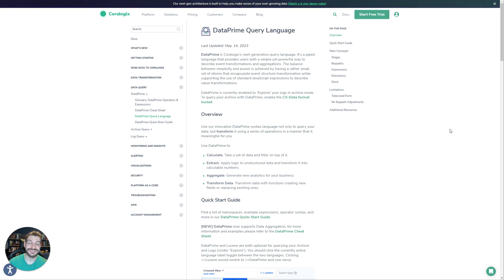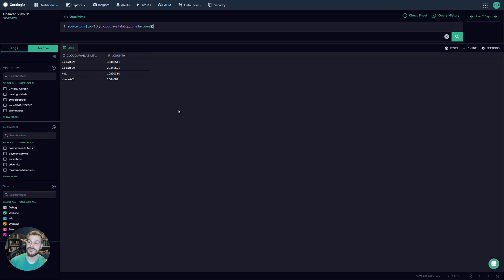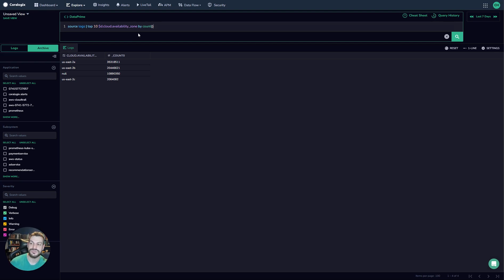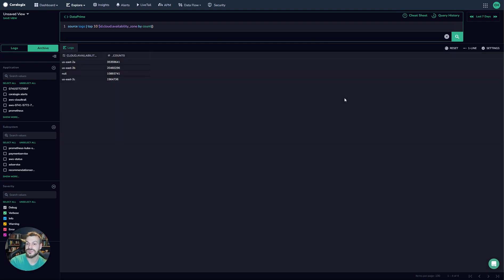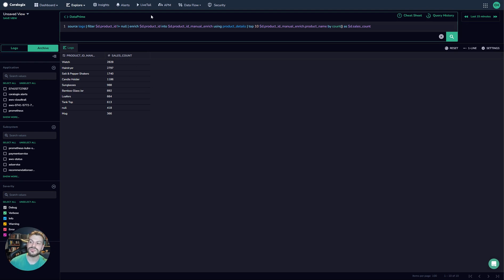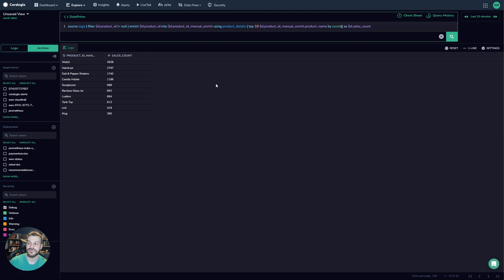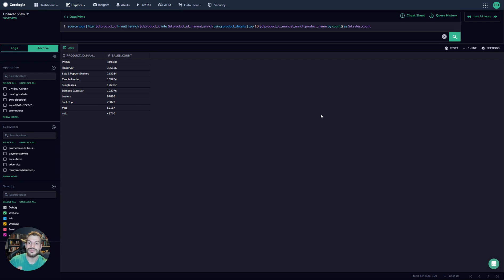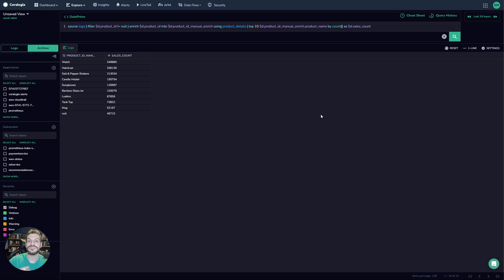DataPrime Query Language from Coralogix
DataPrime is Coralogix's next-generation query and data discovery language. It's a piped language that provides users with a simple yet powerful way to describe event transformations and aggregations. The balance between simplicity and power is achieved by having a rather small set of idioms that encapsulate event structure transformation while supporting the use of standard JavaScript expressions to describe value transformations.